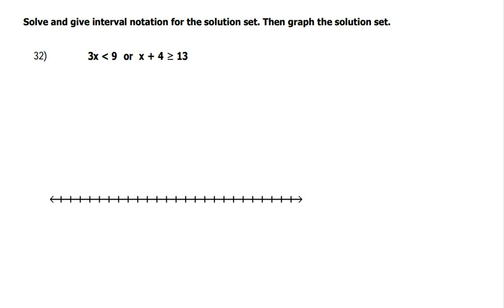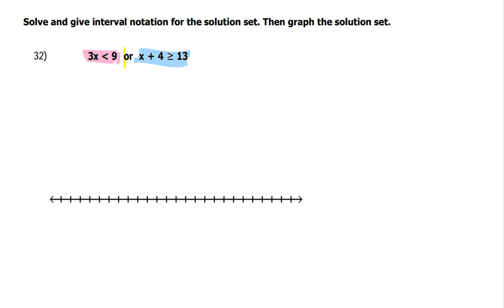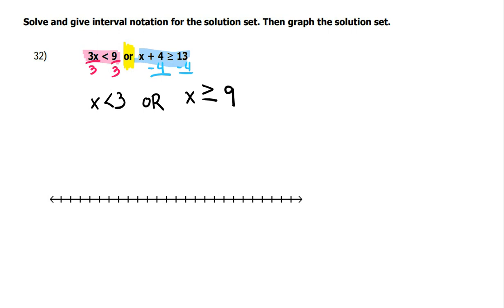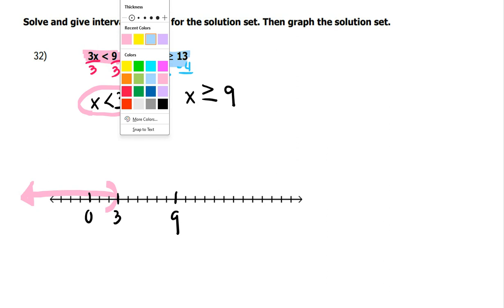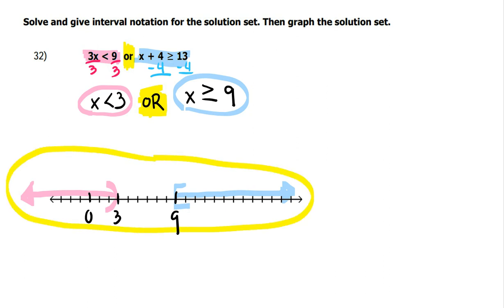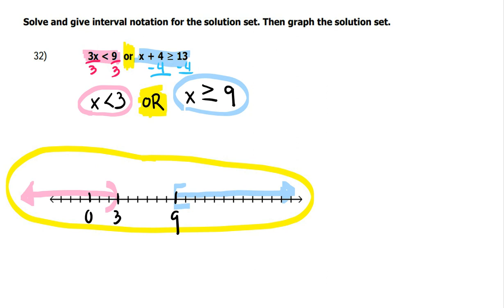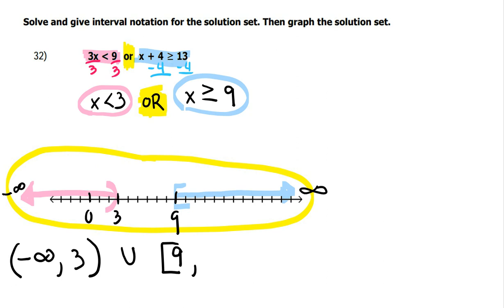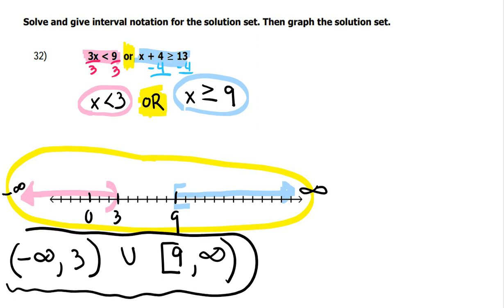M125 - Review for Exam I - #32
Solving a double inequality.  Interval Notation.  Graphing solution set on a number line.